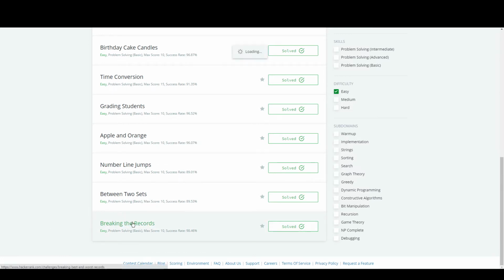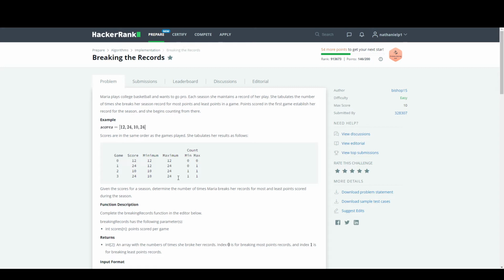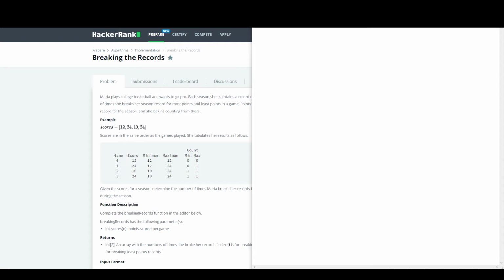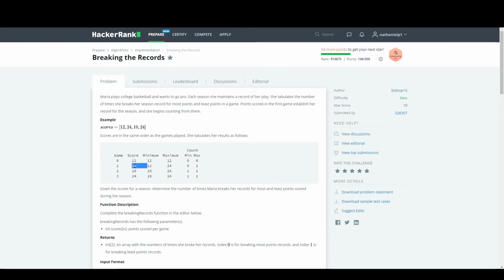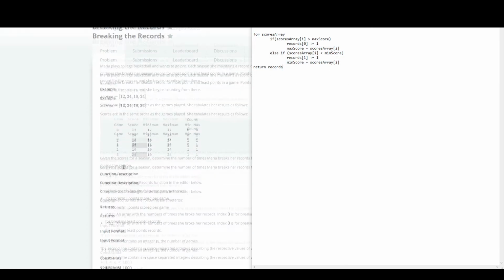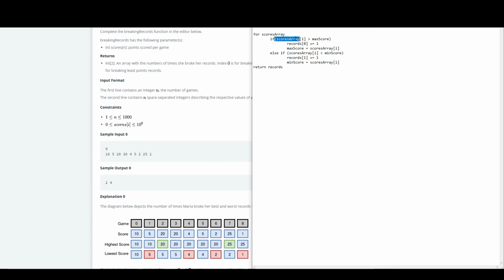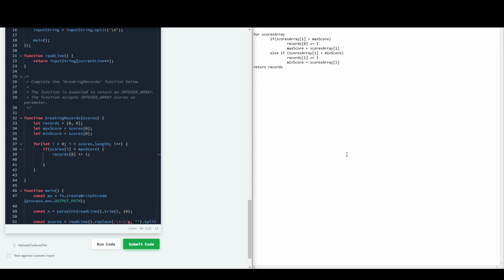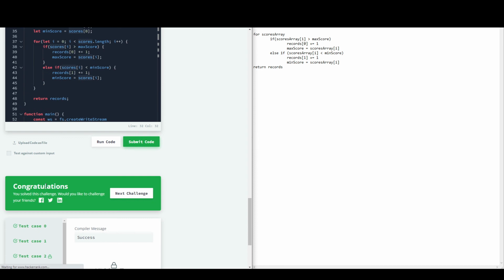Breaking the Records - Hacker Rank [Easy]